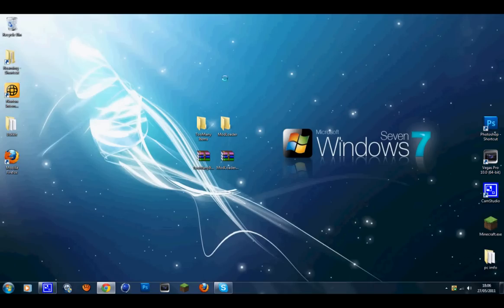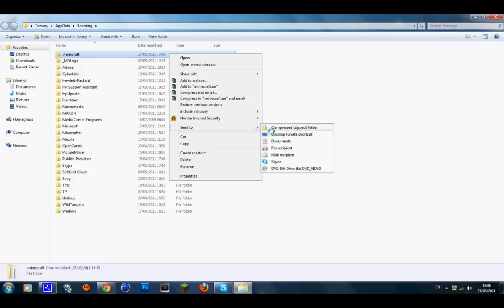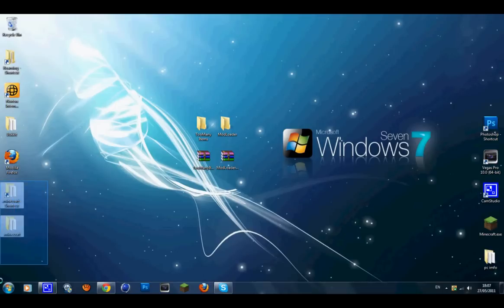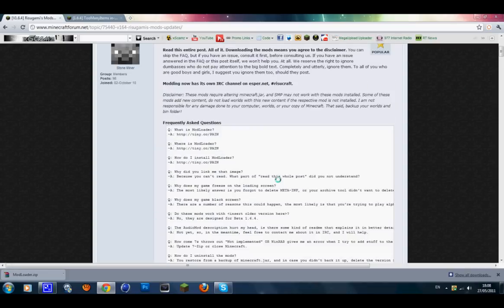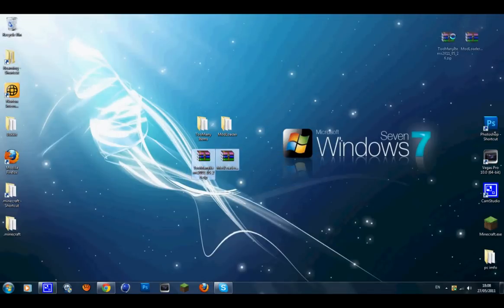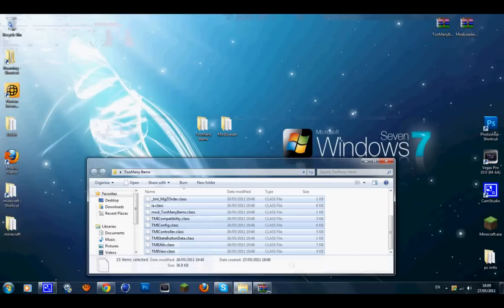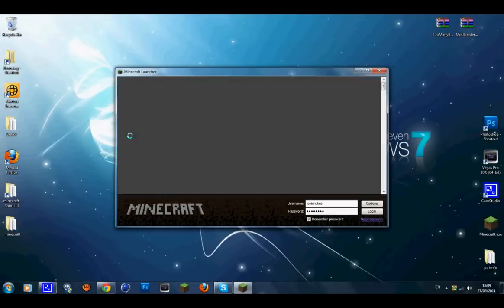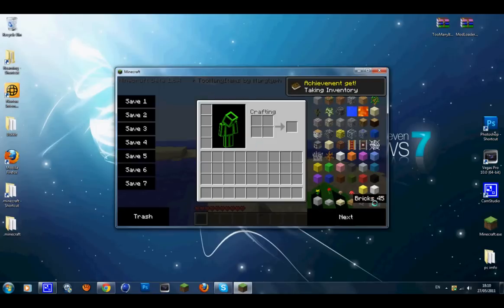How to Install Too Many Items Minecraft Beta 1.6.6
Hey guys im back to ye with another tutorialon how to install too many items for minecraft beta 1.6.4.Ill be doing more tutorials on mods that are out for this update so if u have a mod u would like me to do leave a comment and ill see if the majority of the people want it then ill do it .I hope this helped plz like it helps ...